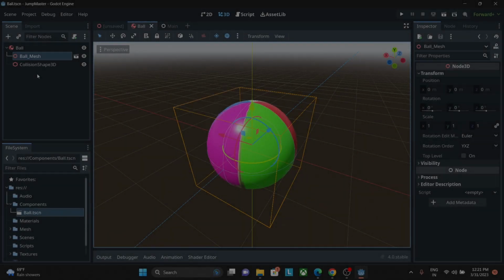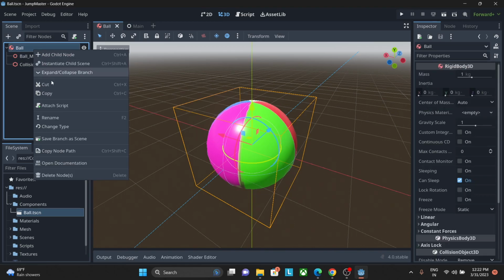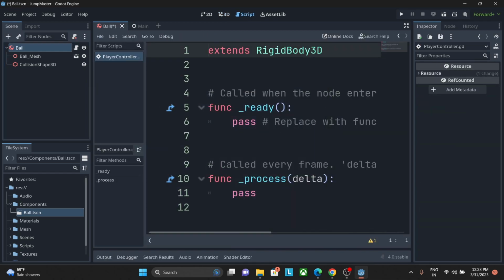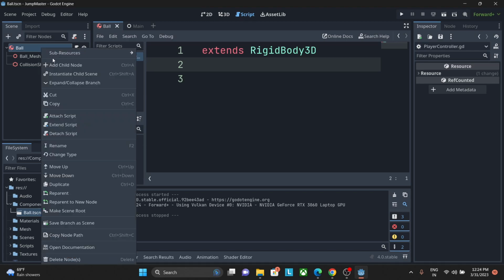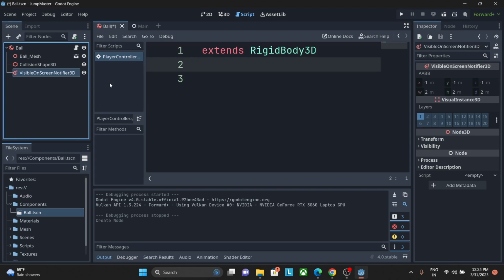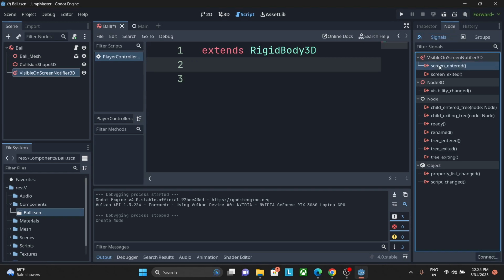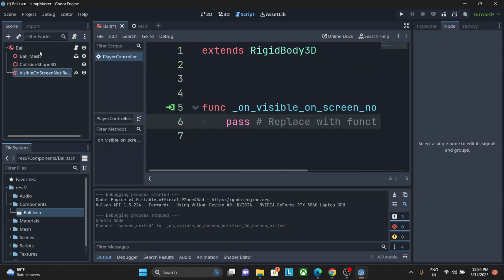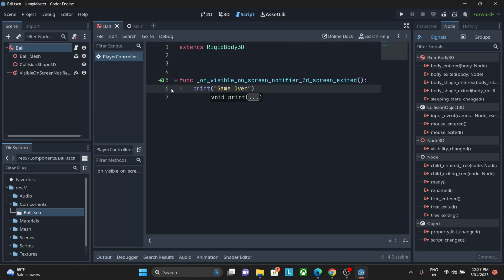Godot Engine 4x - Creating Your First 3D Game In Godot 09. Adding GD Script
In this video, we will understand how to add functionality to our game using GD script. We will also understand some of the important node like VisiblityNotifier in our game.